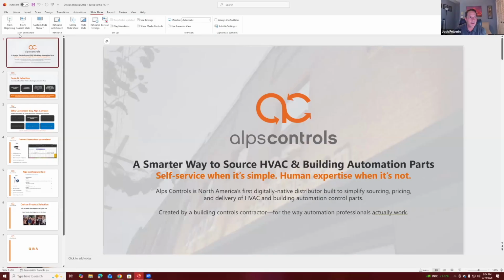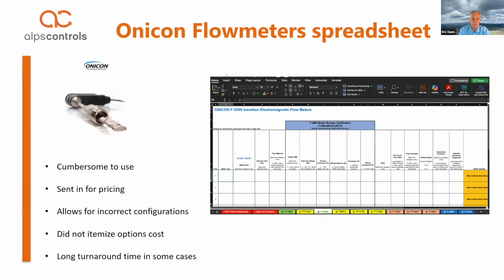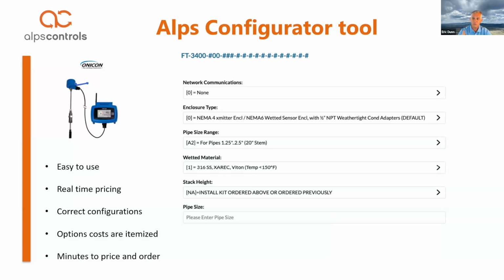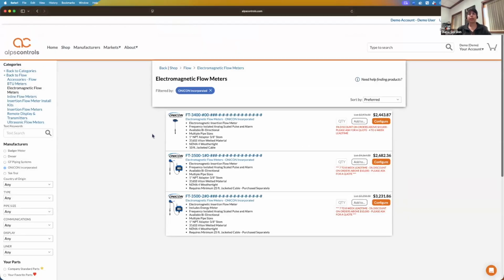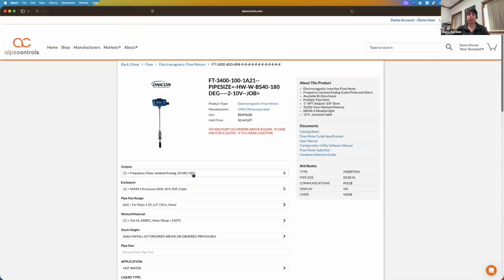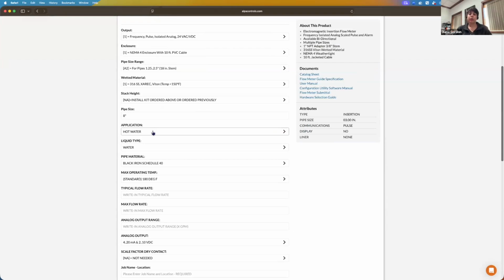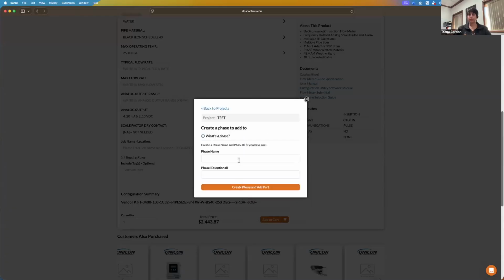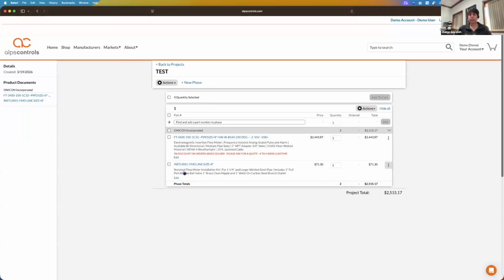Alps Controls Solutions Series: Ordering ONICON products using our time-saving configurator tool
ONICON is a leading manufacturer of flow and energy measurement, delivering comprehensive solutions for your project needs.

In this live event, we showcase how to easily select, order, and receive ONICON flowmeter products. The technology and staff services at Alps Controls effectively reduce time and effort, leaving estimators and project managers with more time to devote to other critical items in their day.

This live event was hosted by Alps Controls' Josh Felperin, Vice President Enterprise Sales — North America; Eric Dunn, National Account Manager; and Diana Gordon, Product Specialist, Valves & Actuators | Flow.